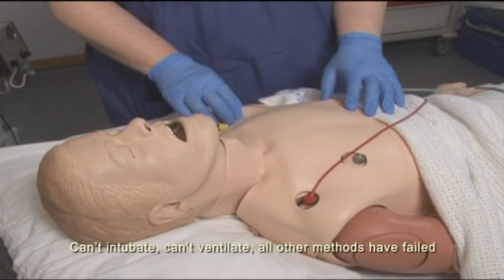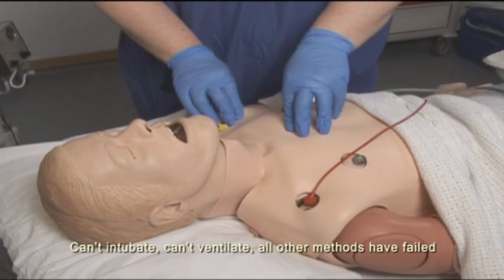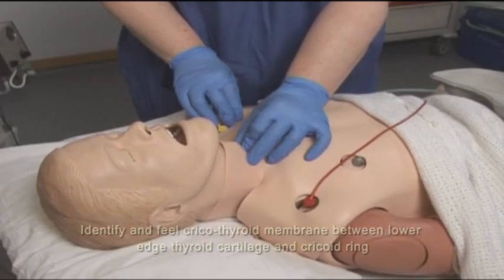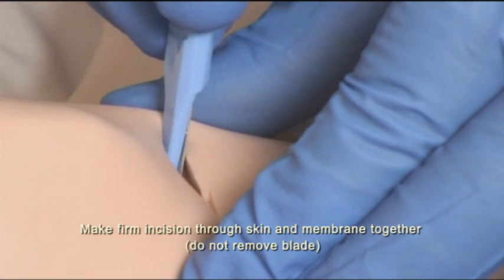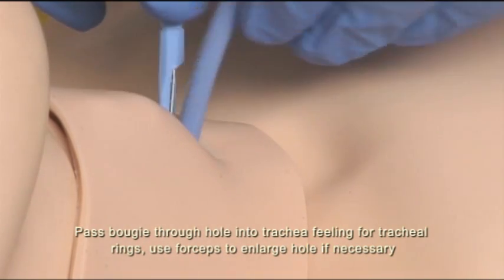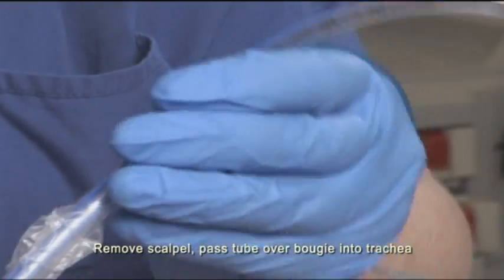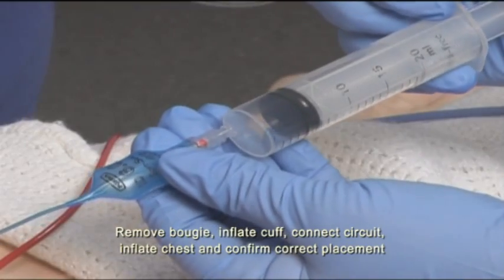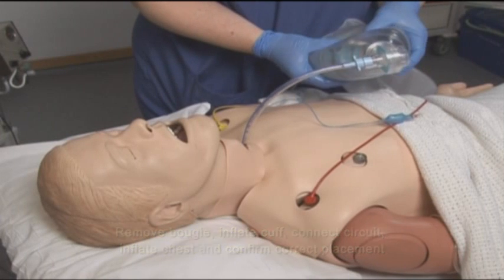Airway Laryngeal Mask Cricothyroidotomy 8/8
Crico Thyroidotomy